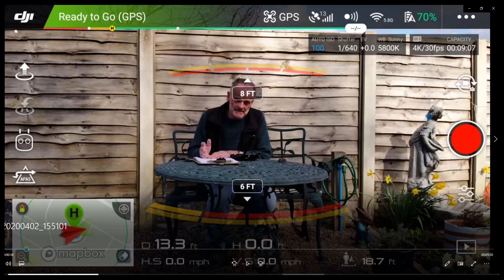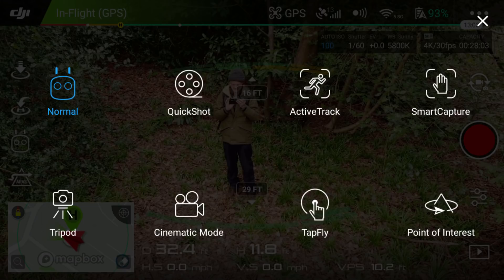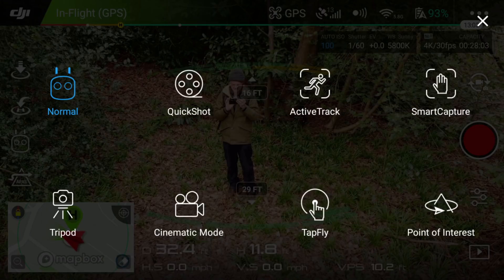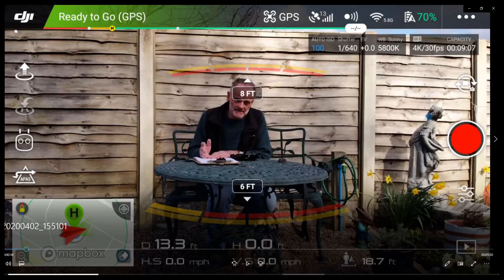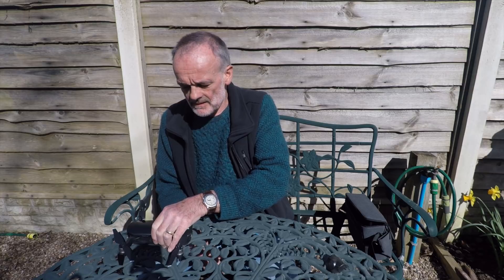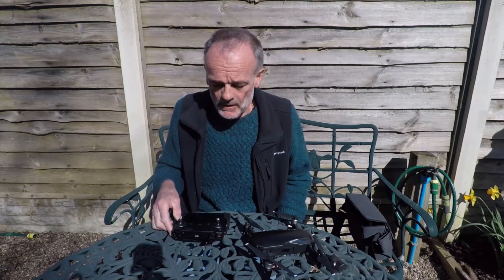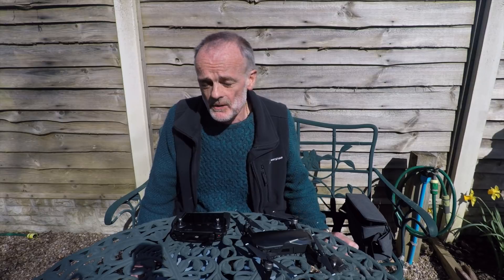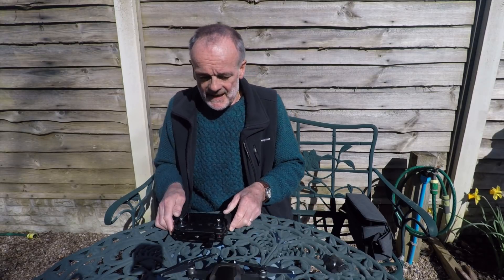Introduction Mavic Air Drone for Wild Camping Videos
First of two videos about my Mavic Air drone and how I use it on my wild camping videos.
Part 1 will look at the drone and controller, its features, controls and the vast amount of information available on the controller screen.
This just a basic guide, I,am a wild camper not a drone expert,  its more about how I use the drone to enhance my wild camping videos.